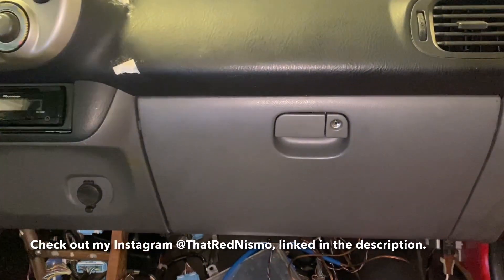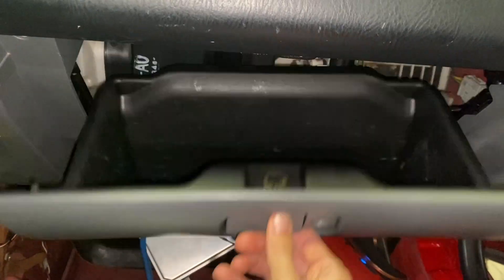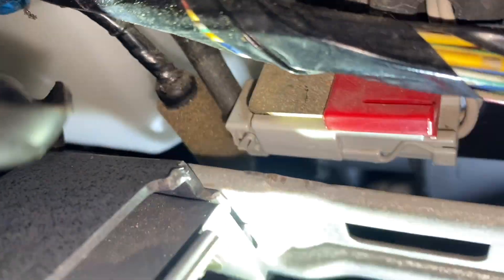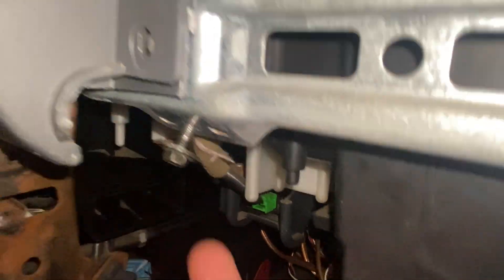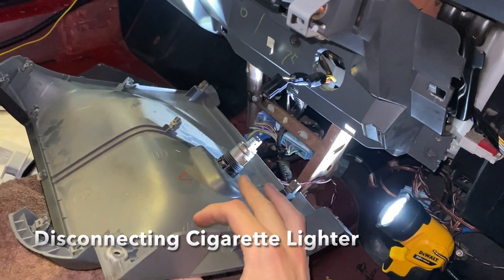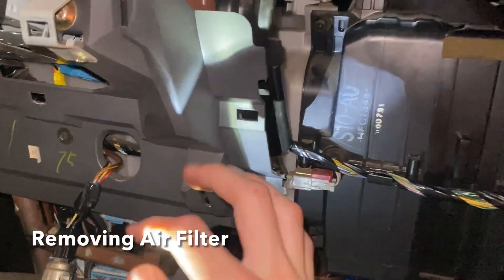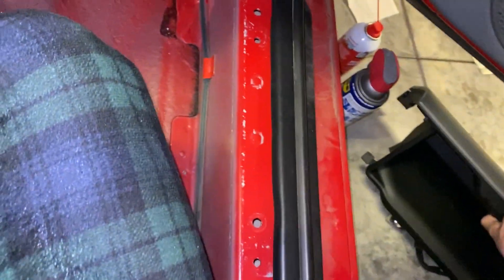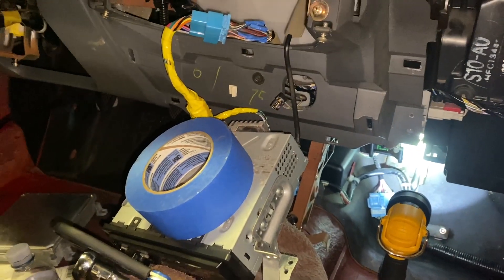Remove G1 Honda Insight Cabin Air Filter and Cigarette Lighter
Air filter link: I ended up just going to Autozone and buying one instead of ordering one online.

If not, please let me know how I could improve.

Instagram.Com/thatrednismo